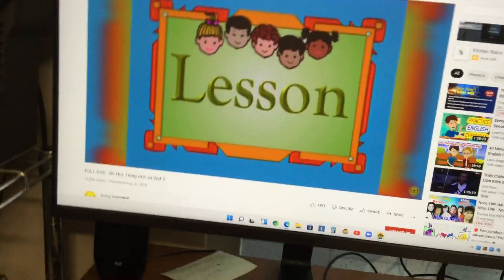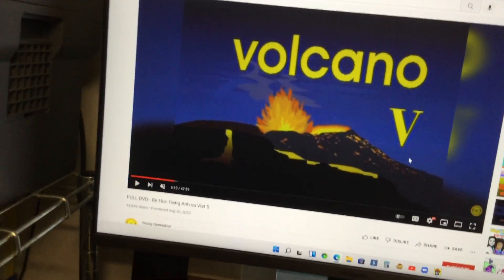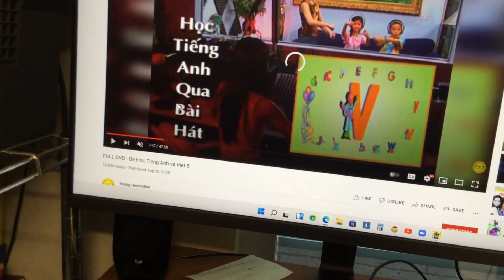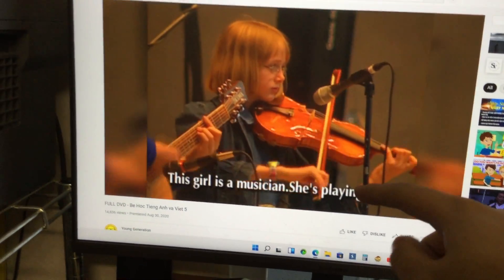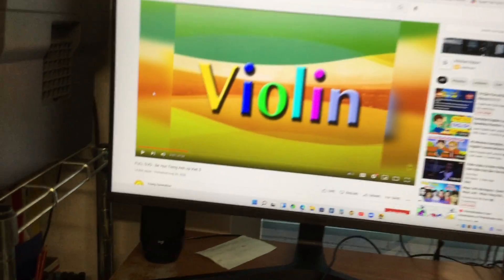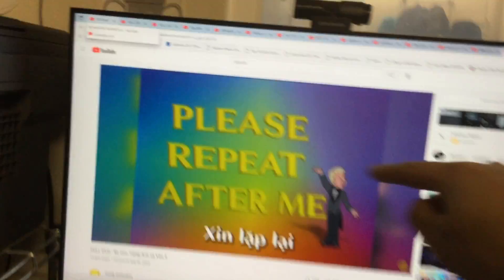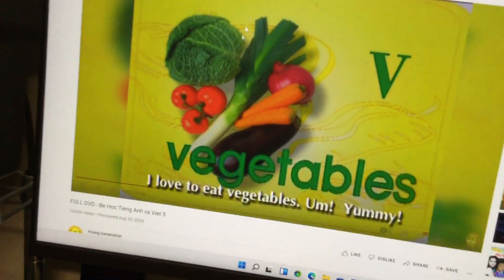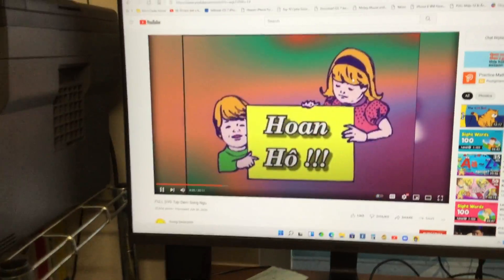Letter V Level 5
Letter V is the 22nd letter of the alphabet